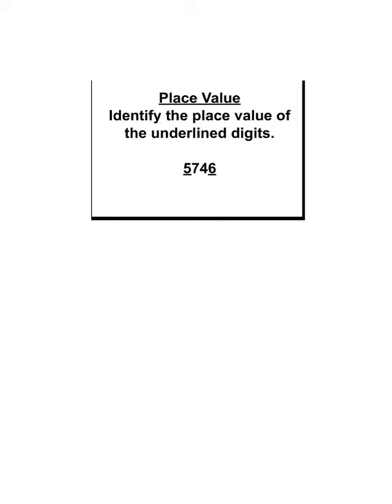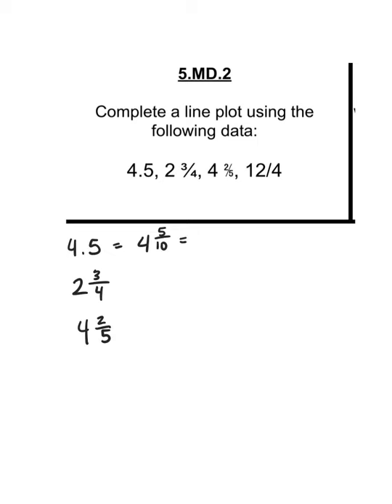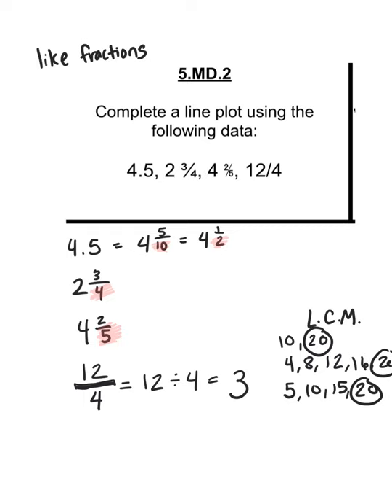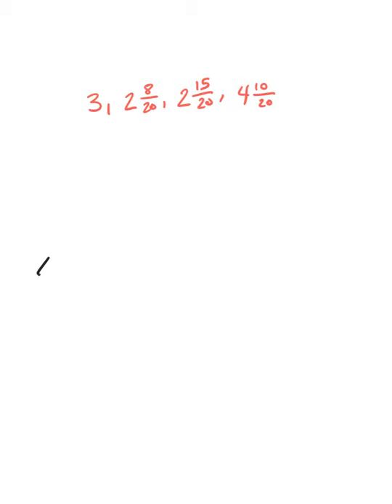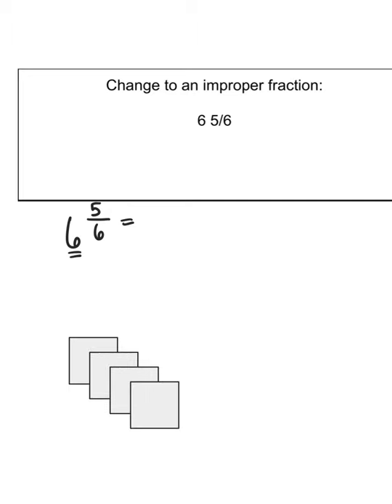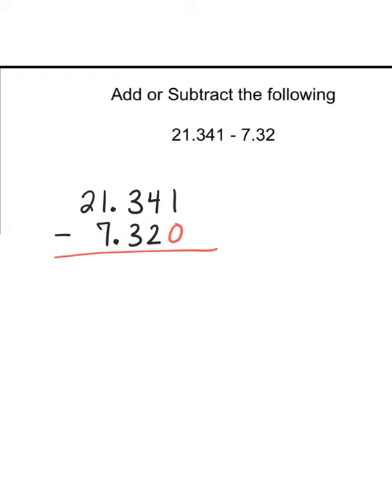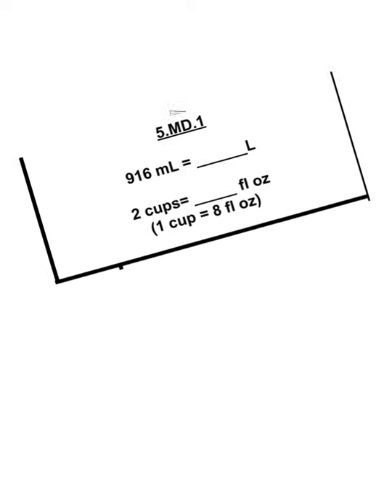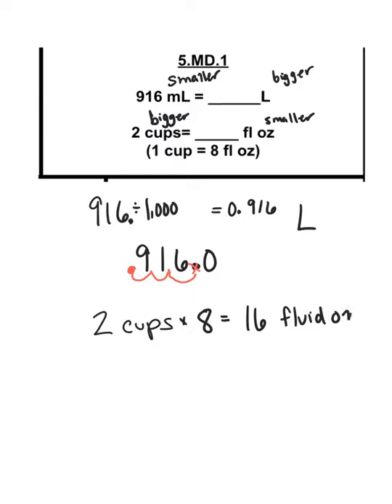Bellringer 3rd 9 Wks Wk 2 day 1